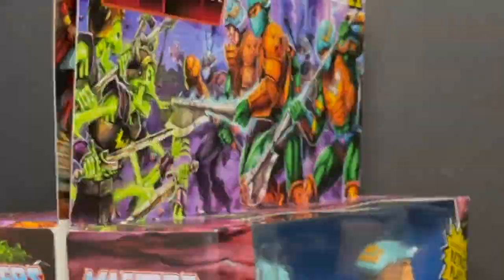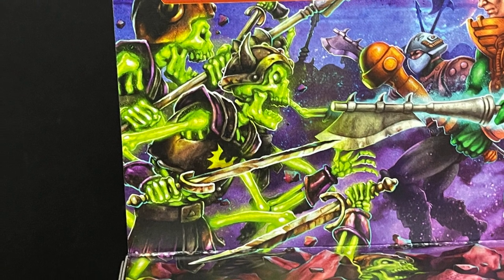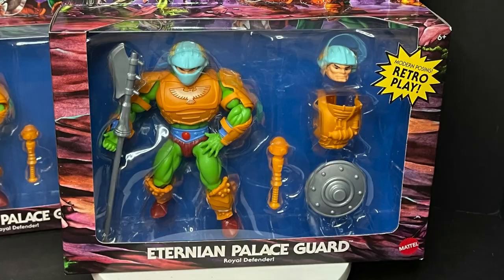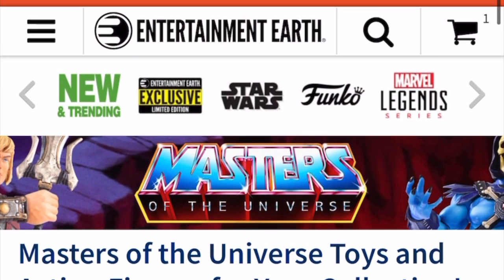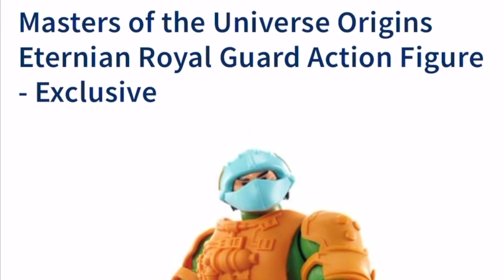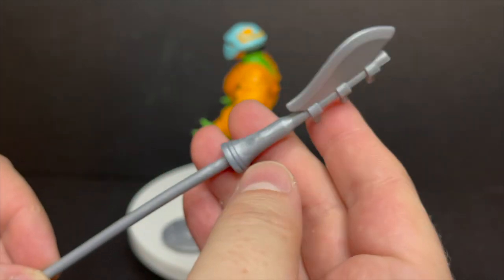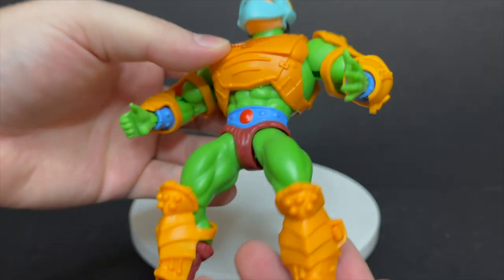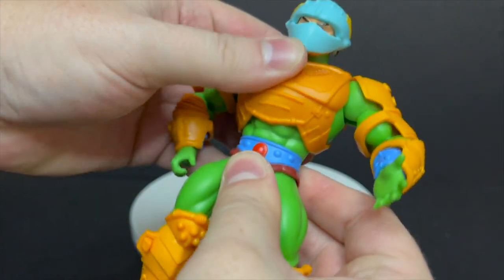🎃 2021 MOTU ETERNIAN PALACE GUARD | He-Man Origins | Mattel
Everything you need to know about the brand new MATTEL He-Man Origins ETERNIAN ROYAL GUARD!

Grab one off of Entertainment Earth, TODAY!